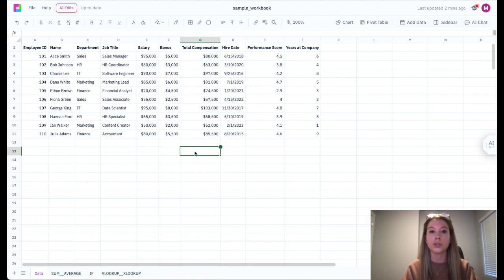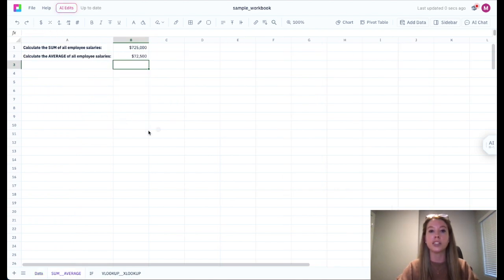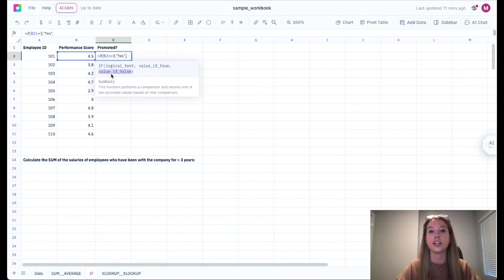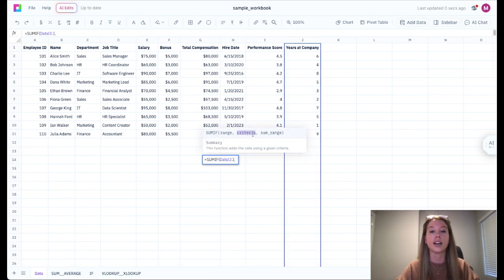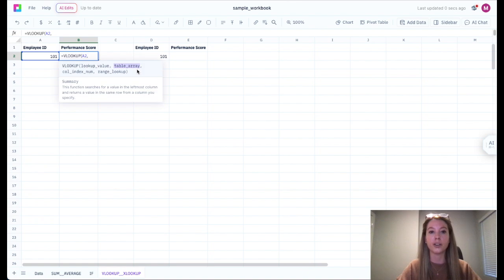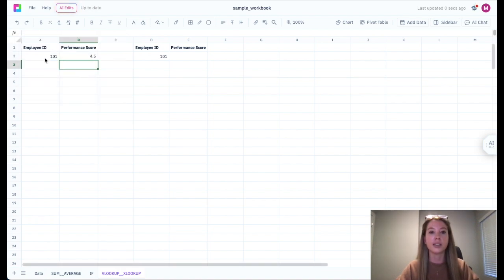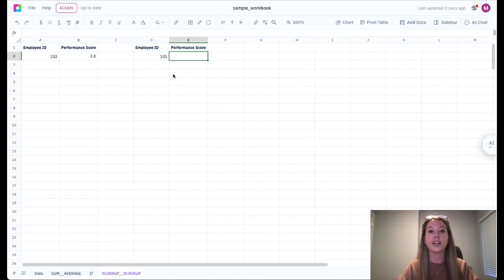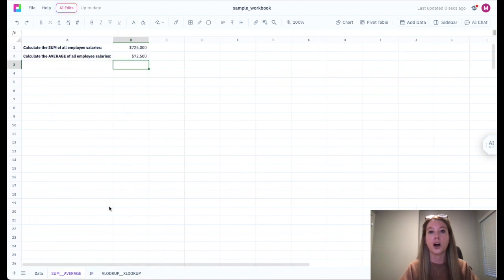Sourcetable - Formulas Guide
This video teaches you how to use essential Excel formulas within Sourcetable, including SUM, AVERAGE, IF, SUMIF, VLOOKUP, and XLOOKUP. It walks through real examples to show how formulas work the same way as in Excel, while also highlighting Sourcetable’s AI-powered features like formula suggestions and error fixing. Whether you're new to formulas or need a refresher, this video helps you build a solid foundation for data analysis.